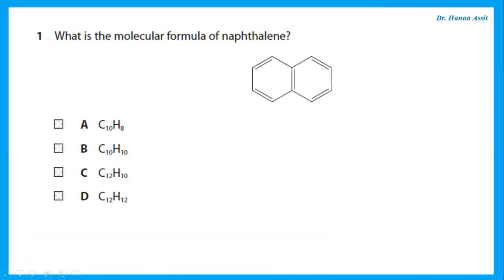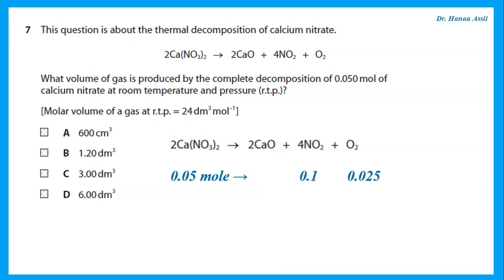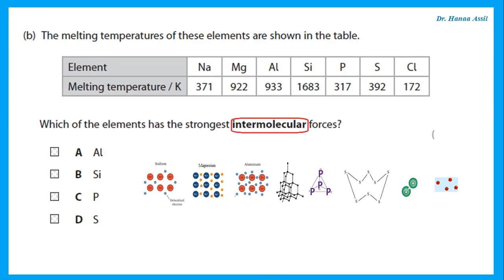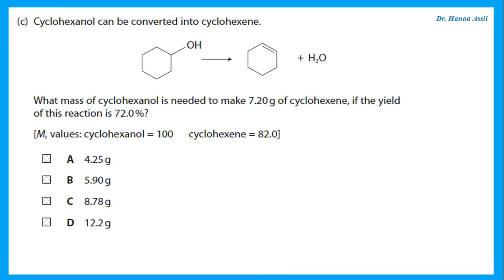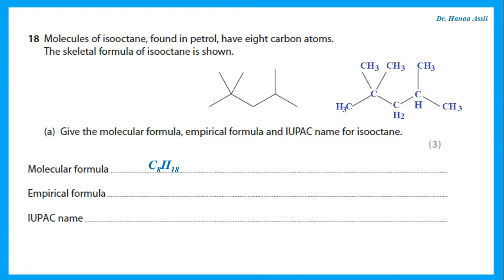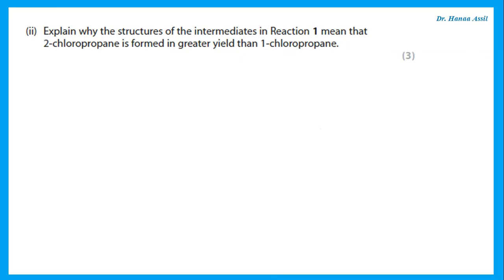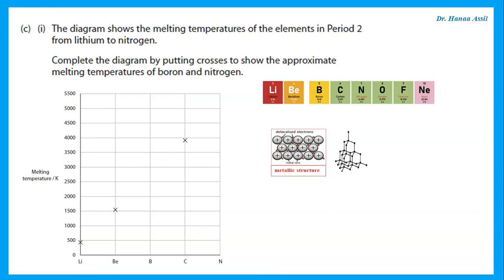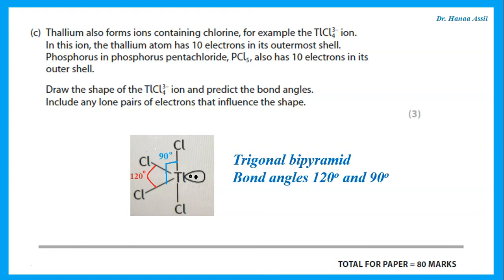Unit 1 October 2024 - AS Chemistry Edexcel - Dr Hanaa Assil